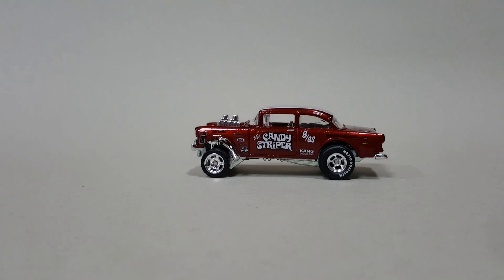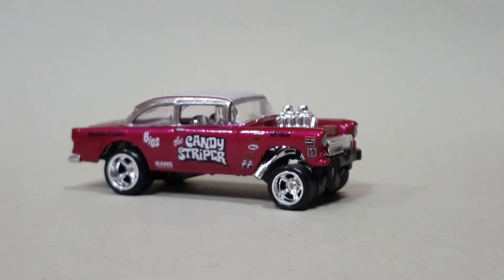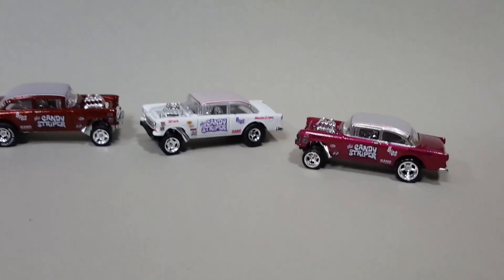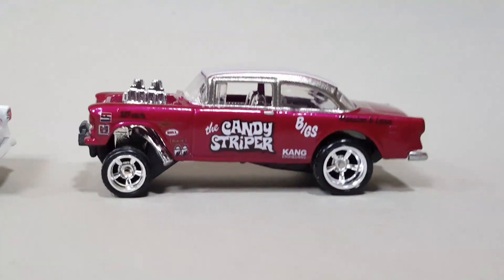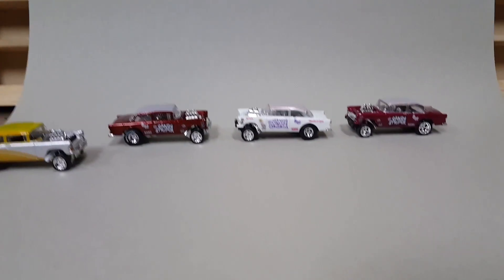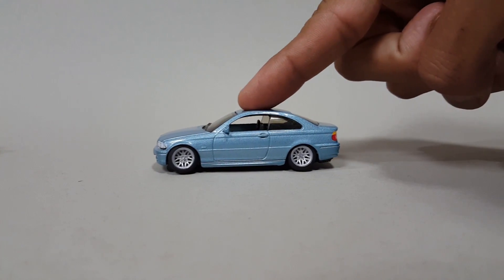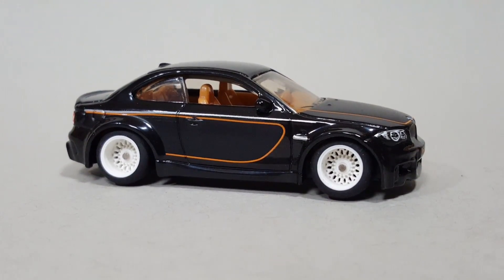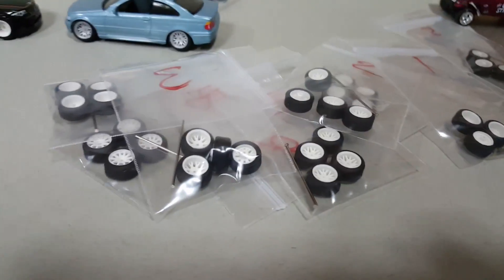Custom 55 Chevy Hot Wheels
My custom Candy, all flavours...
My ig. Is  @Nezto_kuztoms
Find me there to see all my customs.